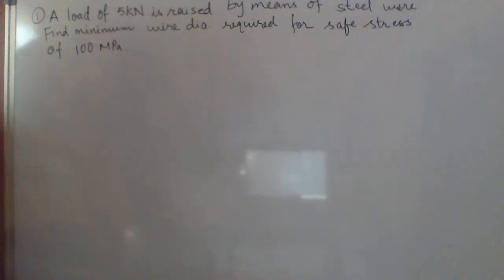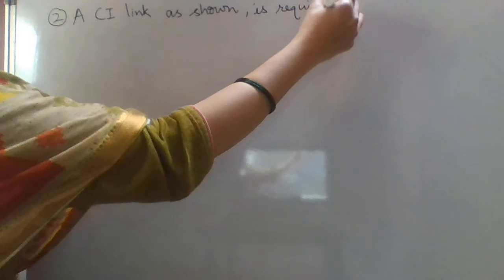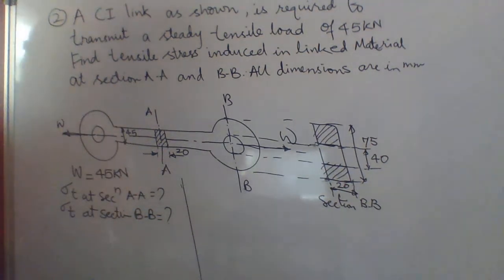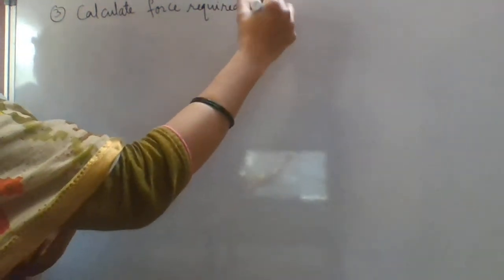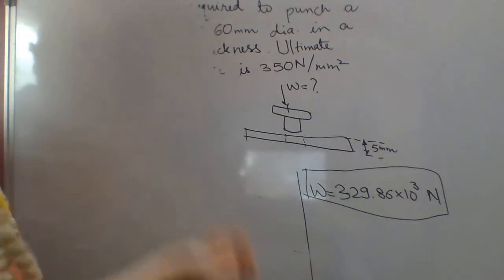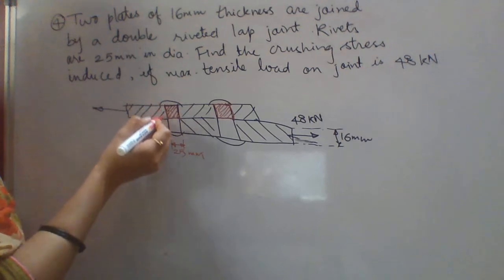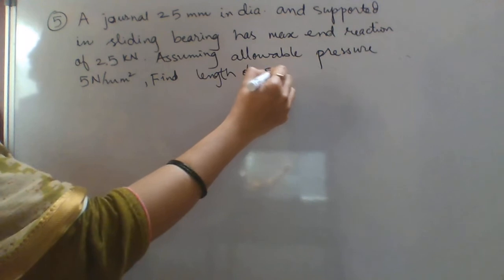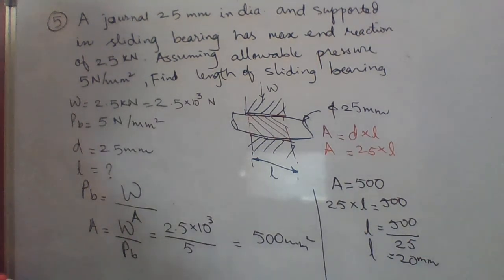LEC 3,NUMERICALS,PART 2